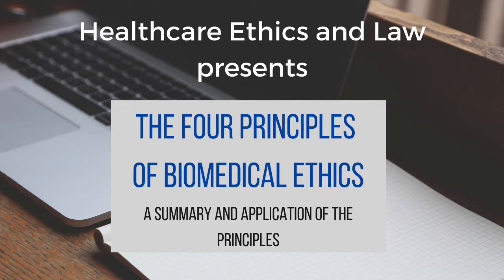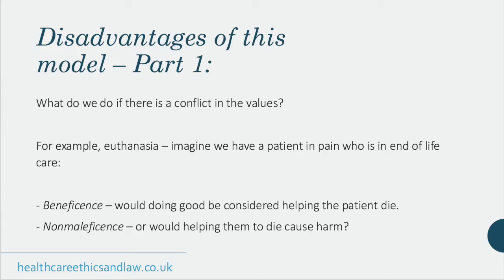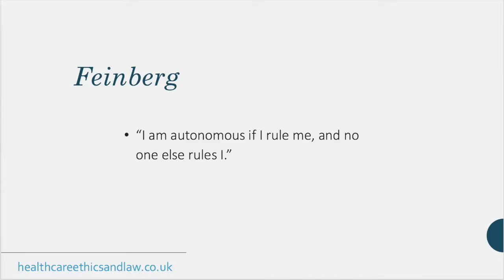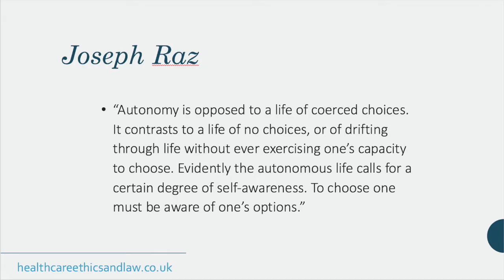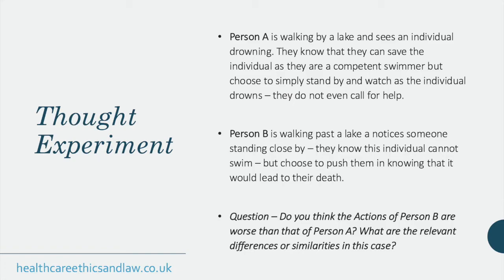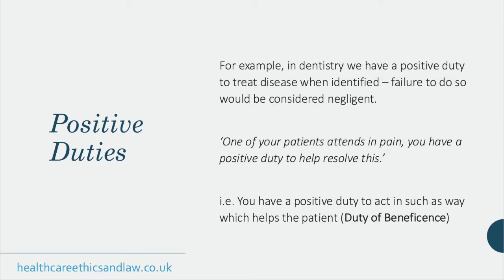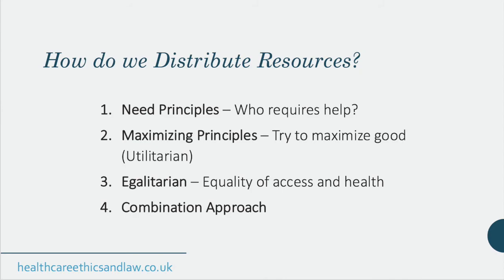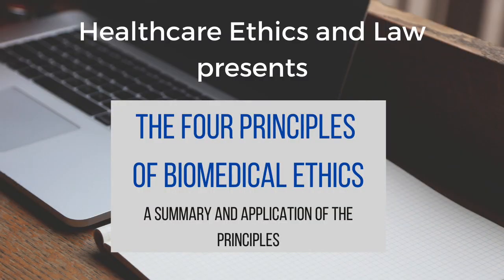The Four Principles of Biomedical Ethics - Webinar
In this podcast, we look at the Four Principles of Biomedical Ethics, as put forward by Beauchamp and Childress. We go through each principle individually and consider their application within healthcare. Whether you are a student or healthcare professional this will give you a good overview of the field.